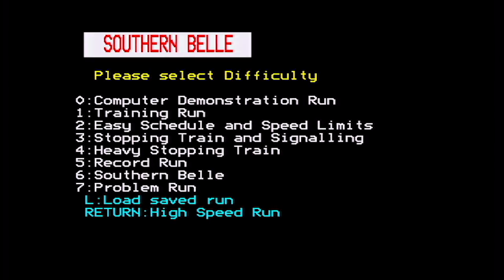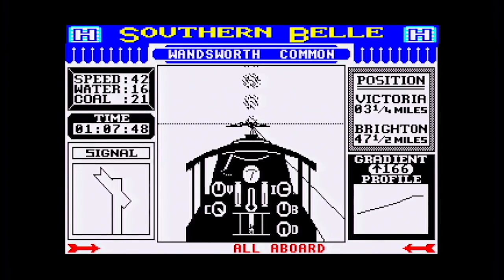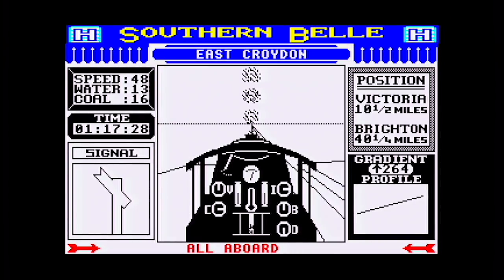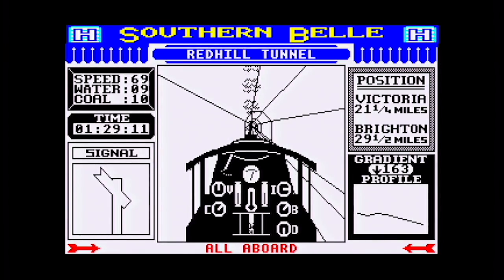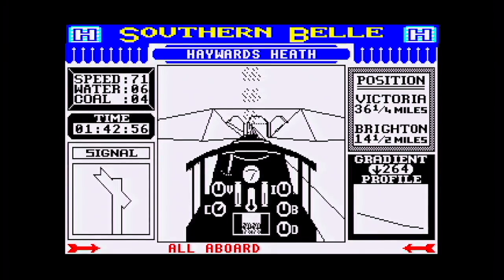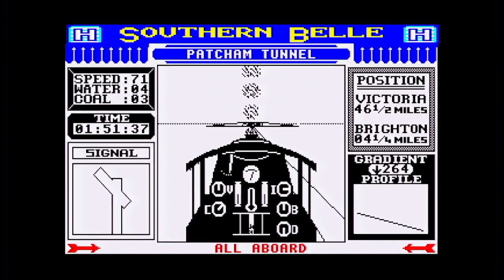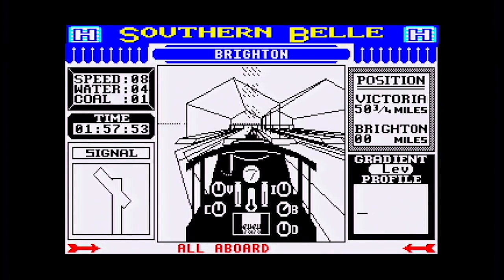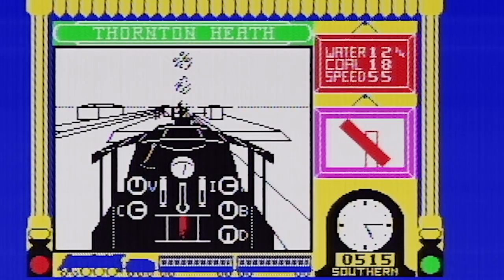ChinnyVision - Ep 224 - Southern Belle - BBC Micro, Sinclair Spectrum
All aboard for a trip from London to Brighton on the Southern Belle. We'll be travelling on a BBC Master 128 with a few shots from the Spectrum version. Joining me for the trip is train enthusiast Mr PSB who lends his expert eye to proceedings and tries to ensure we don't crash into Brighton Station or cause the engine to explode.

Visit Mr PSB's channel. He streams 'Sweary Train Sim' most Saturday nights from 8pm UK Time